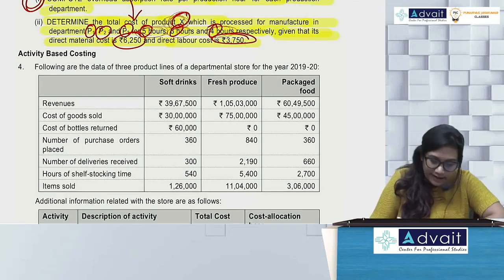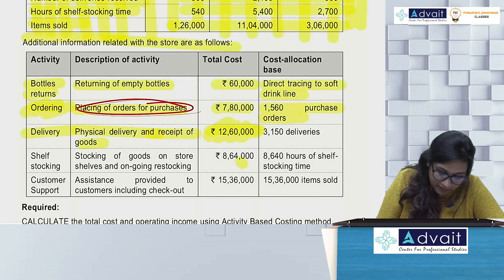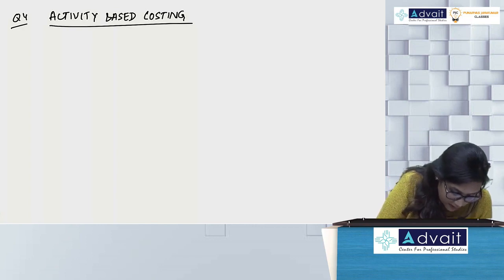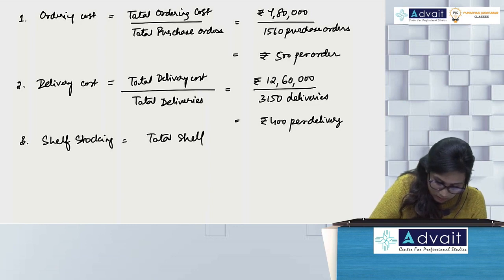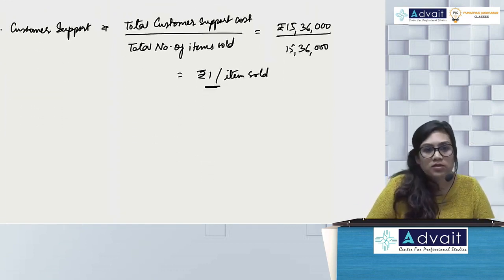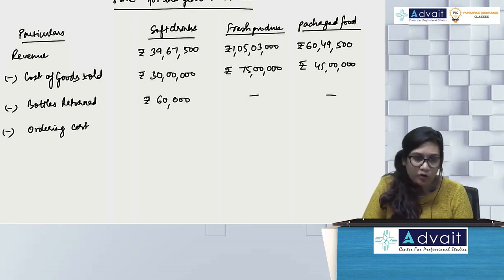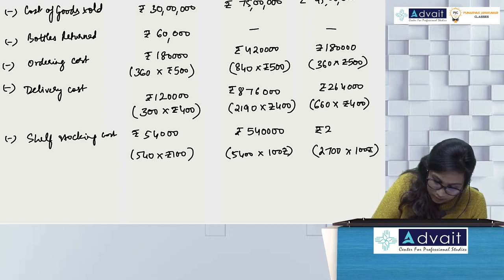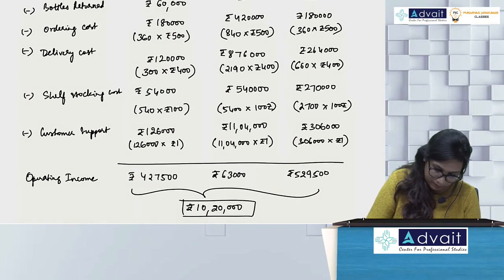CA Inter Costing RTP May20 In English Q4 ABC CA Kriti Goel